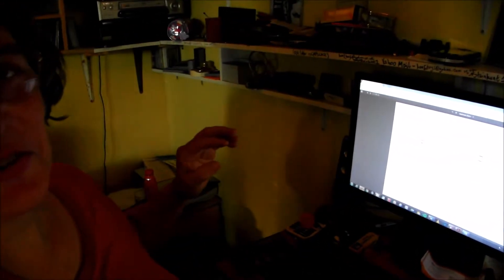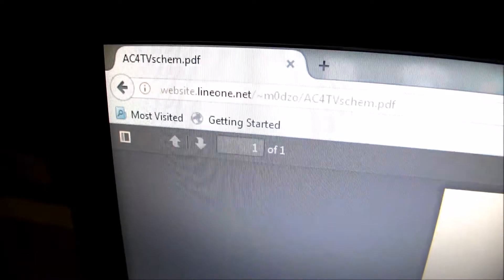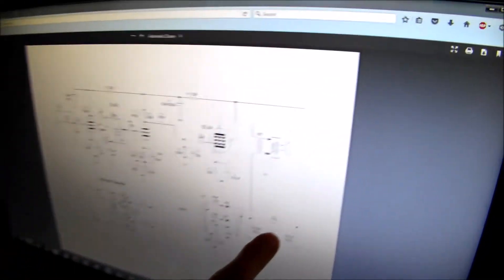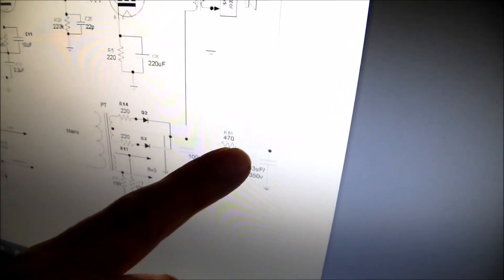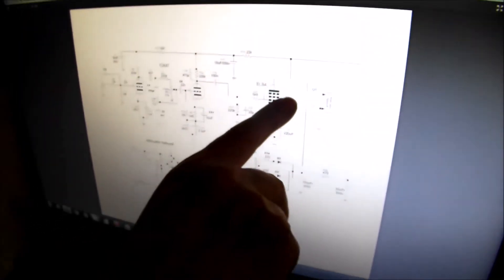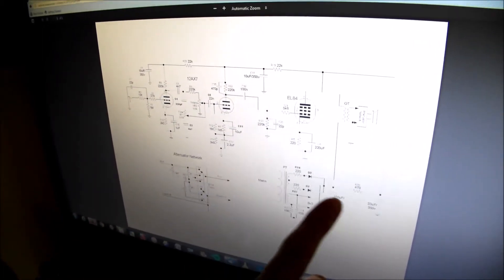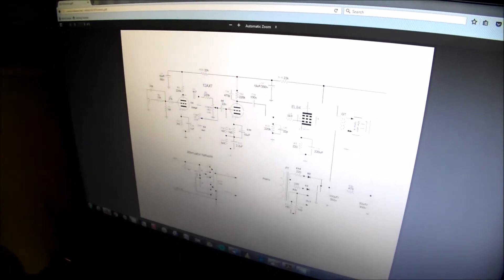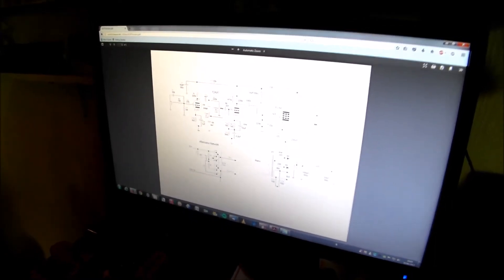VOX AC4TV VALVE SHENANIGANS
It’s easy for an amateur engineer to elaborate on scenarios due to lack of understanding, with ‘overdrive’ in amplifiers. One person with assumed electronics authority explained to the Hoofbag that The Beatles used to set their Vox AC30s to the 110 volt setting, running them off Europe’s 230 volt mains supply, to get more power.
In this event, initially the electrolytic capacitors would burst, spilling their contents within the amp, apart from the power transformers going up in smoke. Sorry, no increase in output power, just a destroyed amp! Overdrive, in guitar amplification, means pushing into the instrument socket a higher than usual signal voltage, and harmlessly forcing the amp into maximum output power where a signal waveform become clipped. In all the years that The Hoofbag has been doing valve amps, HB can categorically state that the only part of a valve that should glow red is the cathode, via its heater. A glowing anode: the grey or silver part of a valve/tube that is seen through the glass tube, infers trouble: there’s too much current flowing through the device. Soon, the device will stop working and be destroyed. An EL84 pentode has five electrodes: cathode, control grid, screen grid suppressor grid and finally anode. A glowing screen grid is sure to be a sign of faulty design or a reduction in the resistor feeding it. In the Vox AC4TV, the screen’s HT + resistor is 470 ohm where it should be in the region of 5k6 ohms. Consequently, the screen grid is dissipating about 4 times the amount of electrical NRG than it is designed to, so it’s glowing orange. Increasing the grid dissipation wouldn’t increase the EL84’s output, proven by past experimentation. Maybe Vox wants to sell more EL84s?